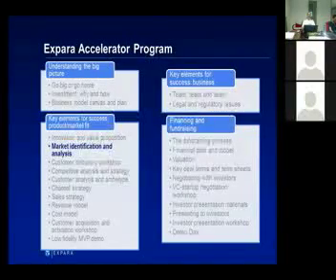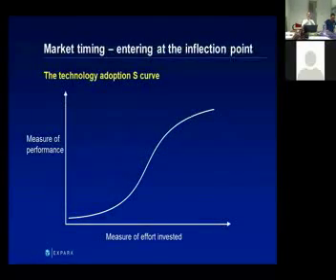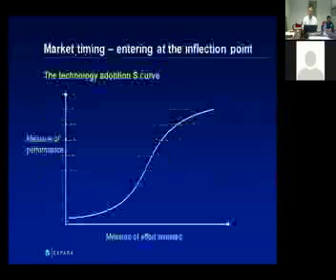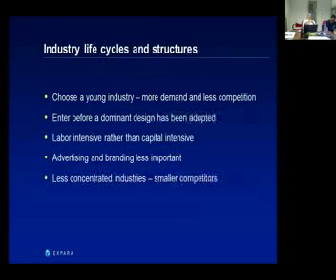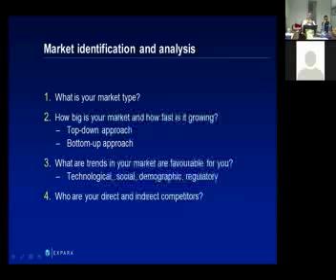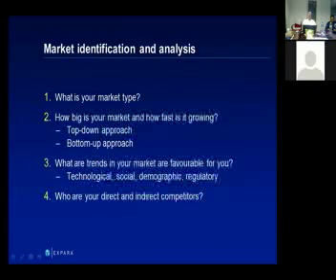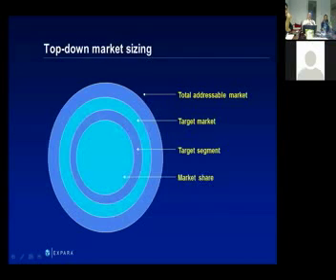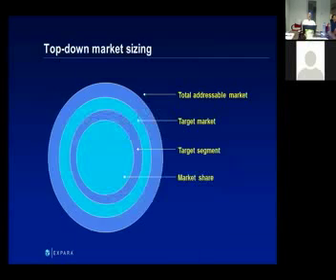CEVA market ID and analysis